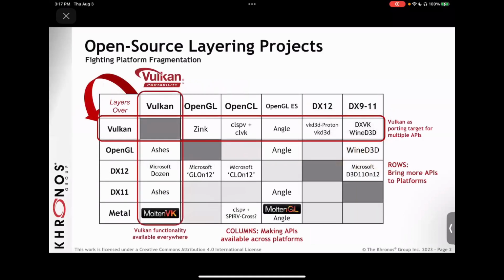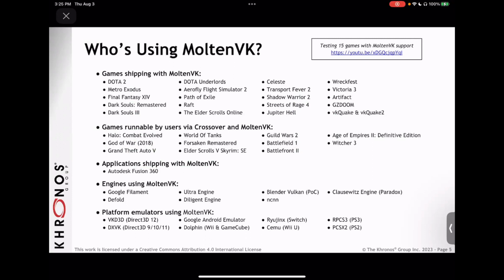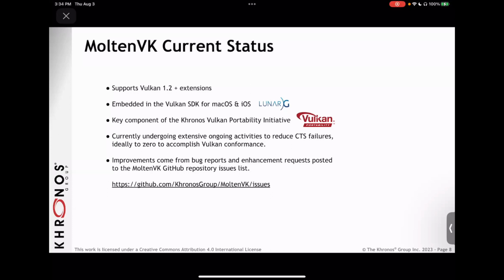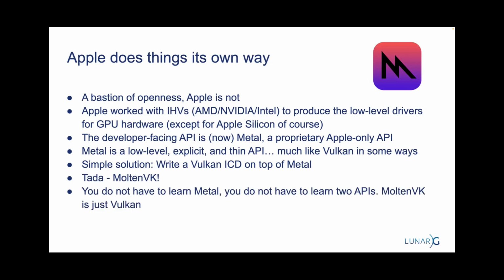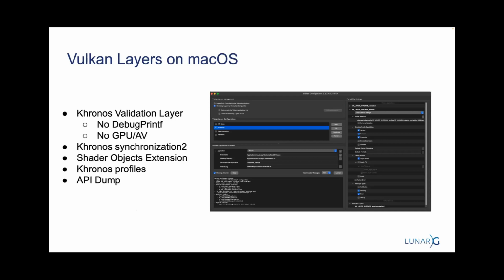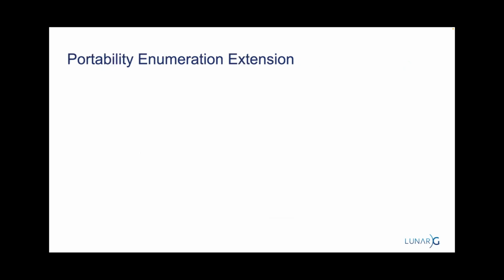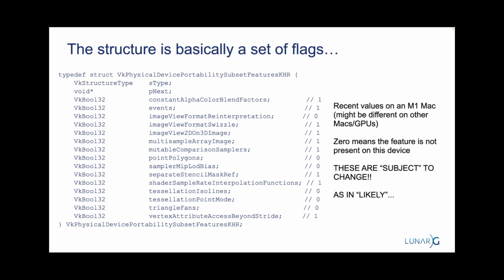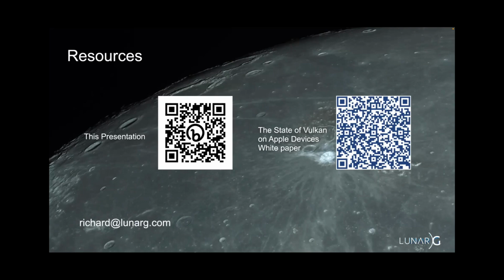Vulkan Development in Apple Environments (SIGGRAPH 2023)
Interested in using the Vulkan API over Metal? The Khronos Vulkan Portability implementations are enabling flexible API choices for developers. MoltenVK is a Vulkan implementation layered on Apple's Metal API.  This presentation will share an overview of MoltenVK and how to use Vulkan in the Apple environment.  The Vulkan SDK supports macOS, IOS, and tvOS. Join us as we review this solution and help you to understand how to use it.

Presenters - Richard Wright, LunarG & Bill Hollings, Brenwill Workshop